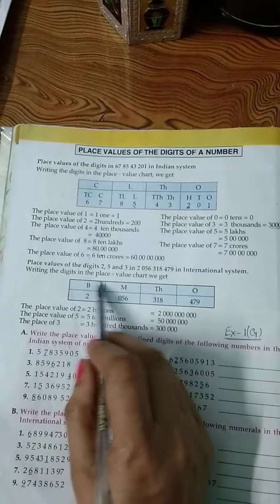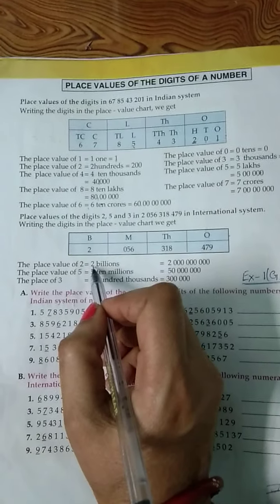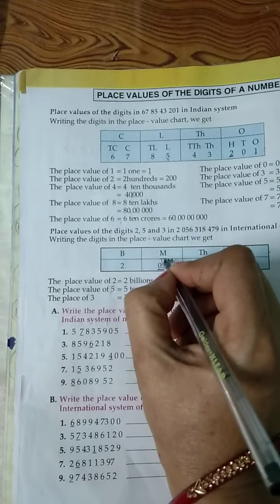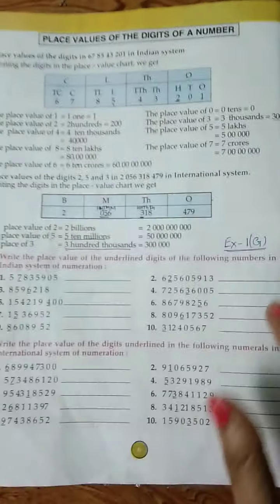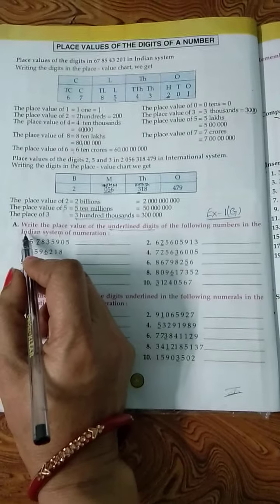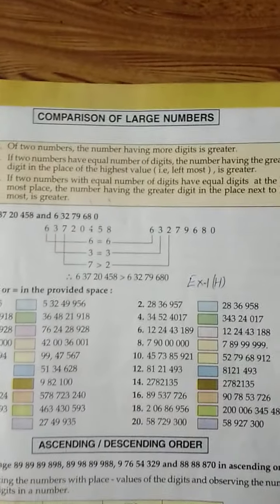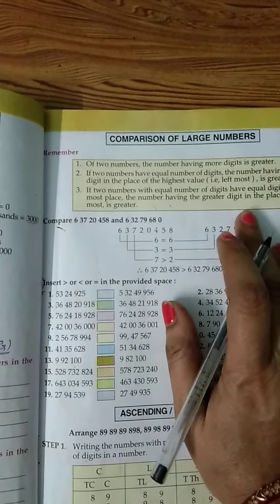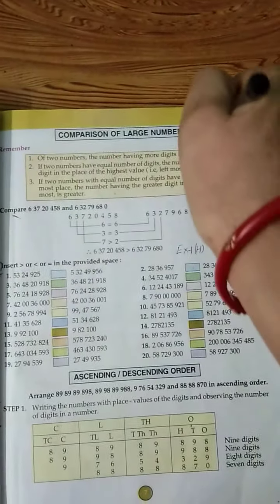Class 5 Math Solution Part 3